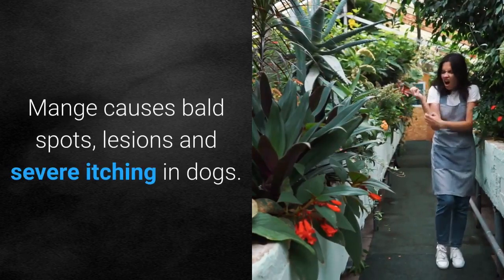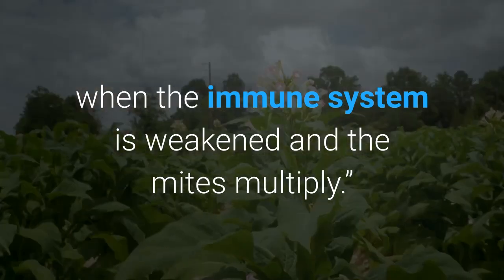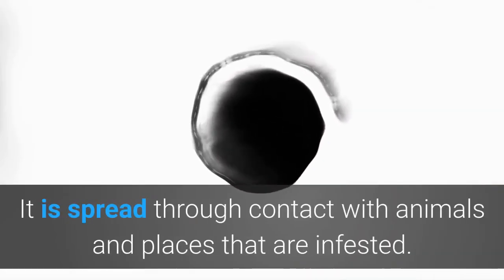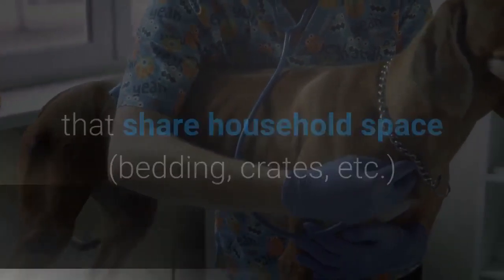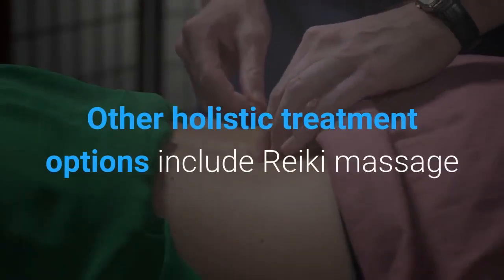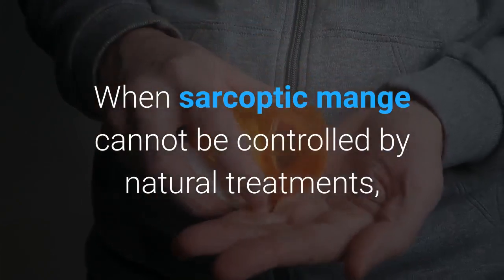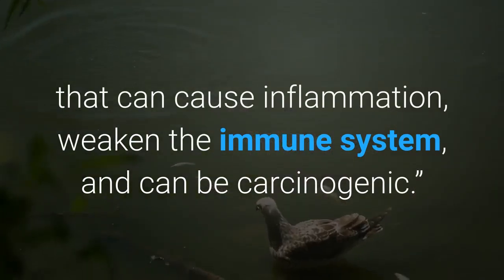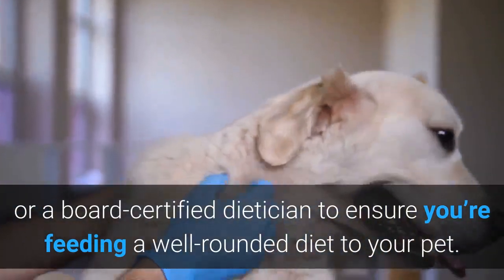Home remedy for mange | Natural Remedies for Mange in Dogs: Do They Exist?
"“Demodectic mange is an inflammatory disease triggered by a microscopic mite that almost all dogs and people have in their skin,” says Christina Chambreau, DVM, CVH, of Sparks, Md. “It only becomes a problem when the immune system is weakened and the mites multiply.”

Demodectic mange, also known as “demodex” or sometimes “red mange” is the most common form of mange, and is often less severe than sarcoptic mange. It often causes hair loss, bald spots and sores.  This type of mange is not contagious.

Also known as scabies, sarcoptic mange is a highly contagious disease caused by a mite which burrows into the skin creating a red, moist, inflamed and sometimes crusty appearance on a dog’s skin. Sarcoptic mange often causes intense itching in addition to hair loss, scabs and sores. It is spread through contact with animals and places that are infested.

“In order to diagnose if sarcoptic mange is present, veterinarians do a skin scraping and look under the microscope. In some cases, a biopsy may be required,” says holistic veterinarian Dr. Patrick Mahaney, who is based out of Los Angeles.

Sarcoptic mange generally is more complicated and can take longer to heal than demodectic mange because it doesn’t just live on the skin. It is a highly contagious infestation, and often invades the entire house, like fleas. If one animal in your home has mange, talk to your veterinarian about the need to treat other animals that share household space (bedding, crates, etc.) "